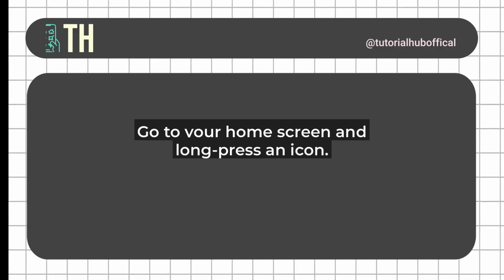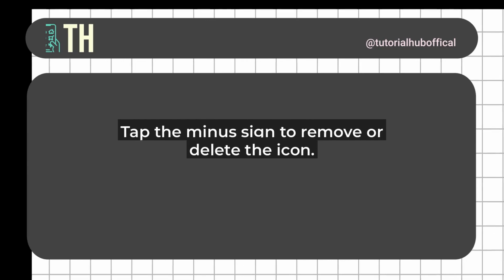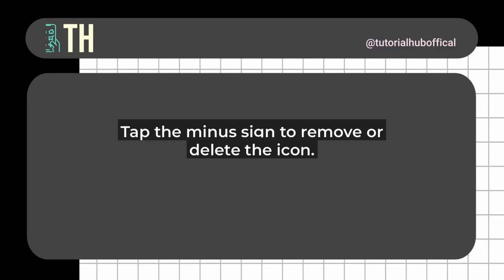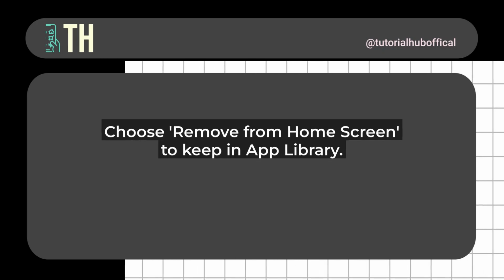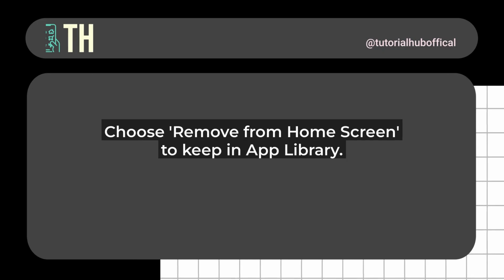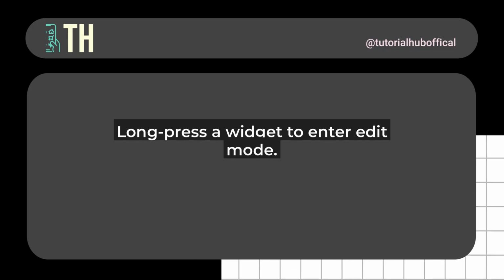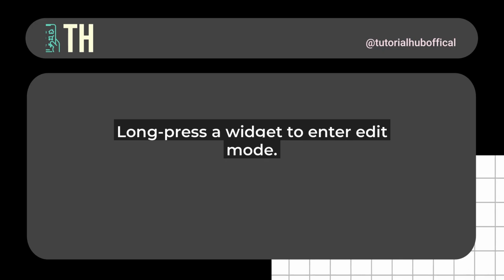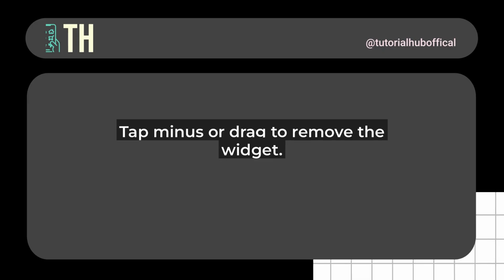How to Remove Icons and Widgets from Home Screen on iPhone 2025